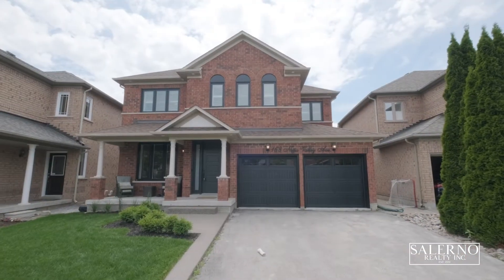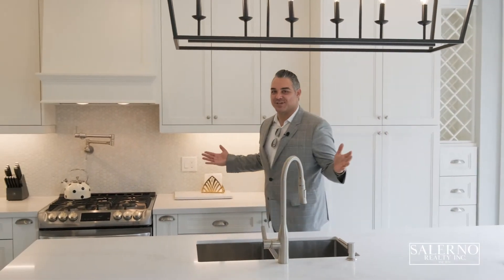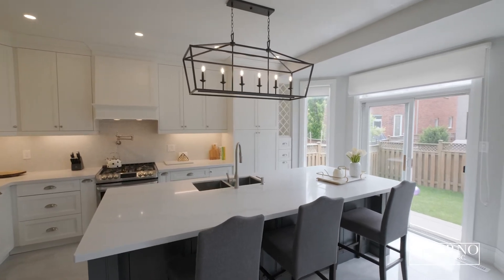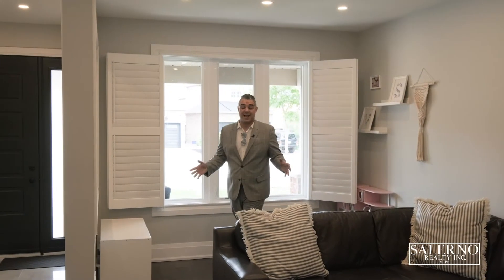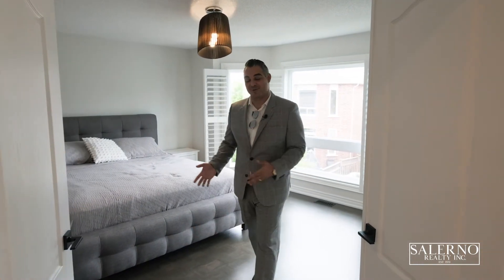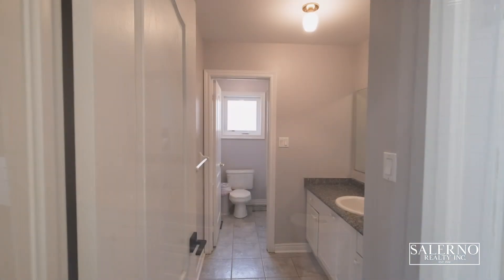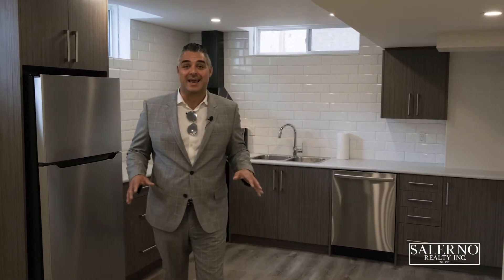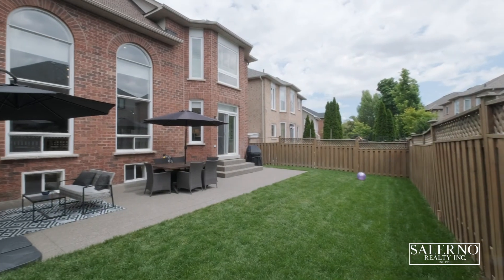Stunning Home Tour in Vaughan, ON - 168 Napa Valley! Exclusive Tour with Mark Salerno.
Welcome to this beautiful home located 168 Napa Valley Mark Tour in Vaughan, ON 🇨🇦
 $1,188,000

MLS # N4806670

Fully Renovated 4 Beds & 3+1 Bath W/ Professionally Finished Basement. 7 Inch Hardwood Scraped Floors, Pot Lights, 24X24 Italian Polished Porcelain Tile, Custom Front Door, Open Floor Plan! Custom Chefs Kitchen W/ Oversized Center Island And Upgraded S/S Appliances.

Basement With Kitchenette, Separate Laundry & Entrance From Garage. Landscaped From Front To Back With Custom Patio! You Do Not Want To Miss This Gem! New Windows, Furnace & Ac (2019)

Extras: Existing Appliances (Fridge X 2, Dishwasher X2, Stove X 2, Washer/Dryer X2, Existing Elfs and Window Coverings (Shutters) Excl: Curtains In All Bedrooms, Ring Door Bell & Nest Thermostat.

Do you want to sell, buy, or lease a property, OR do you just want to see what your home is worth? 🏠

Real Estate Market Updates & Podcasts